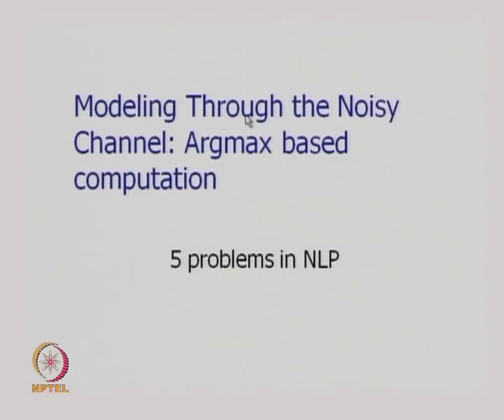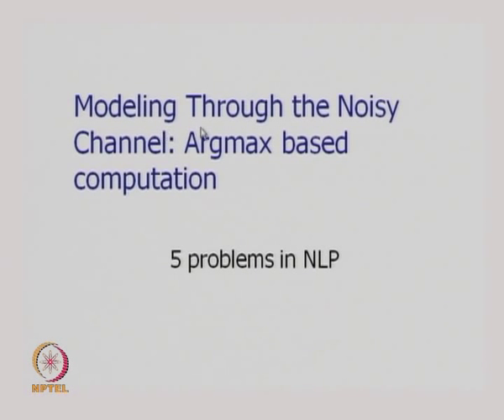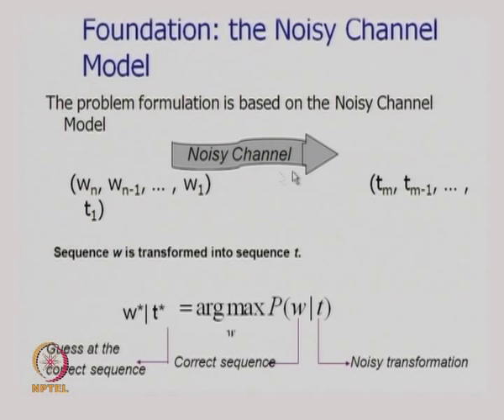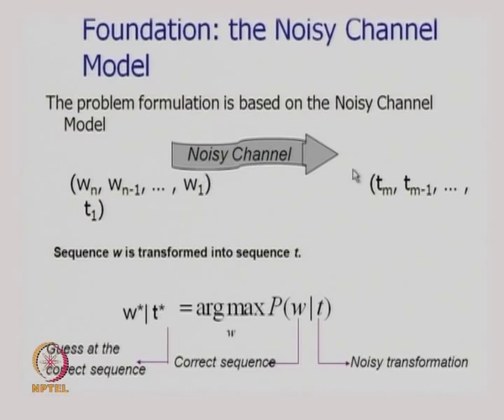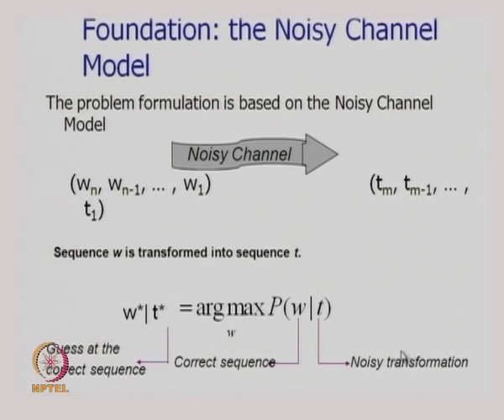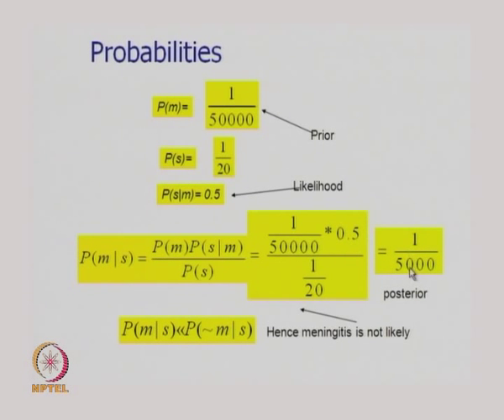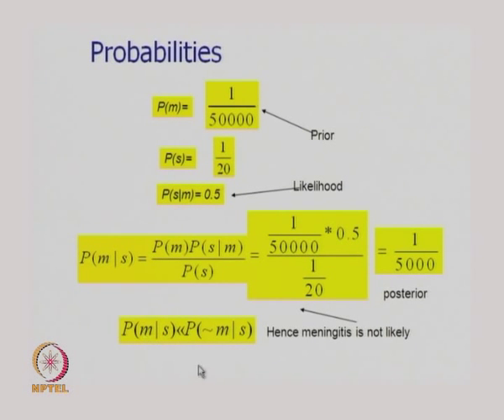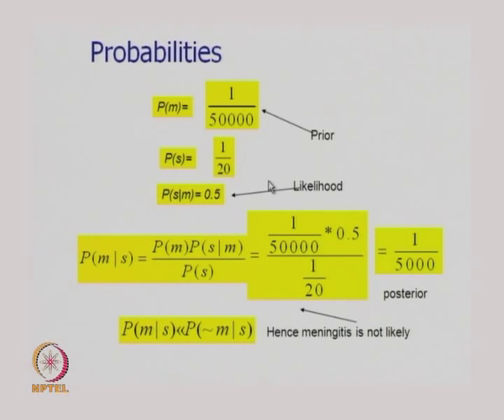Mod-01 Lec-06 Noisy Channel: Argmax Based Computation